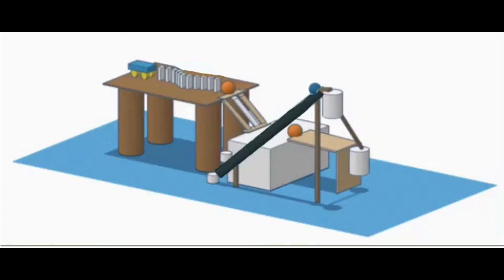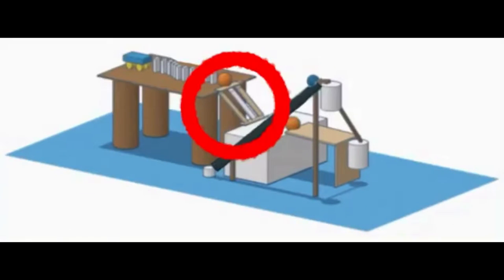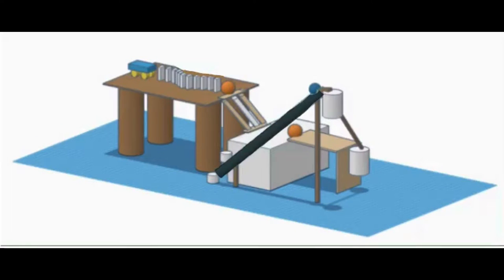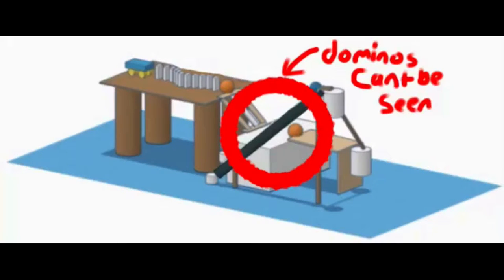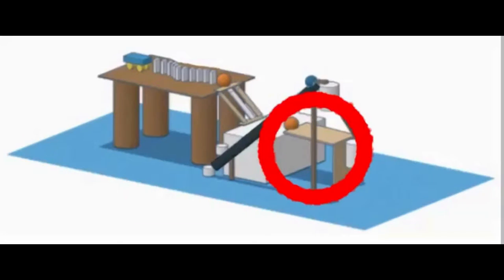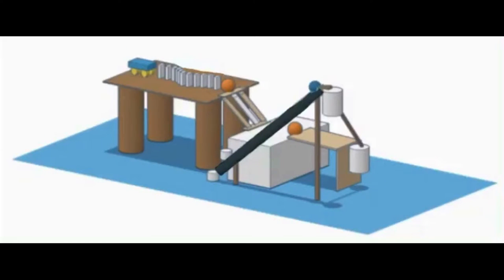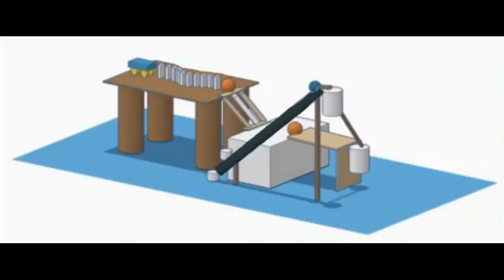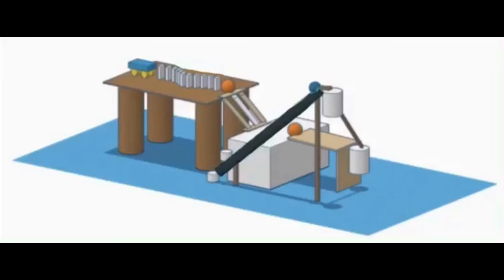Rube Goldberg Documentary